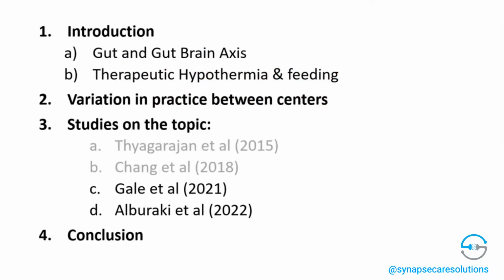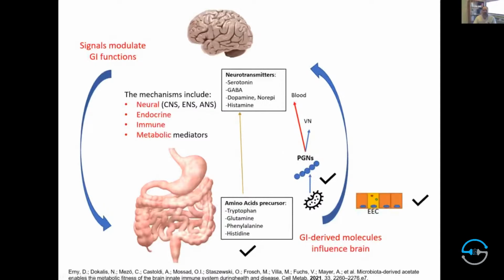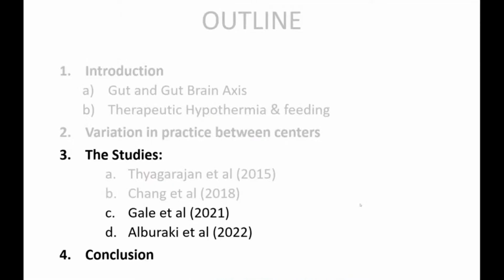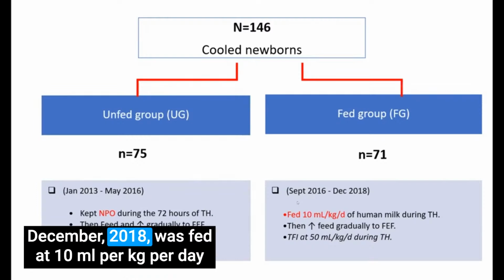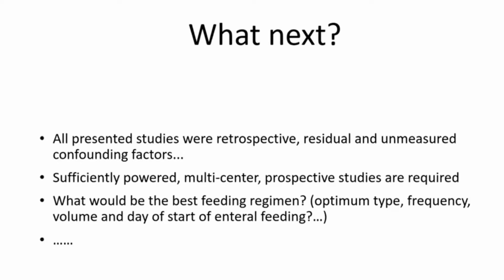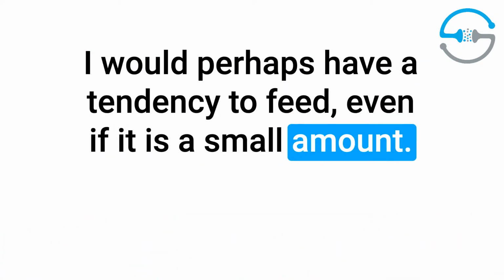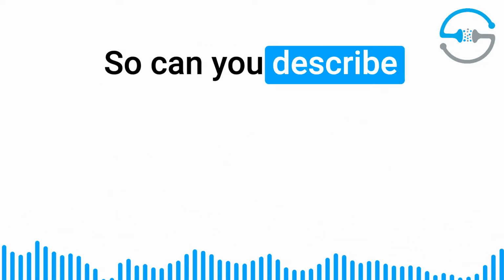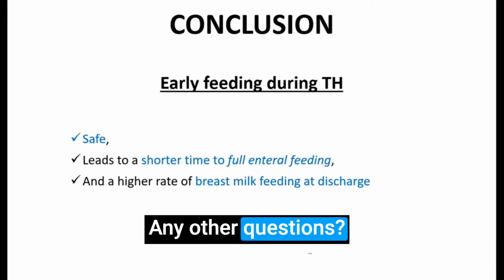Feeding During Cooling Babies with HIE - LIVE Replay & Q&A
In honor of HIE Awareness Month, this is the next replay from our 2022 series Caring During Cooling webinar series.  Most babies undergoing cooling are kept NPO until rewarming, but Dr. Wissam Alburaki hopes to change that.

 In this presentation, Dr. Alburaki shares with us the results of his team's recent publication and engages in a discussion of his minimal enteral feeding protocol.

Does your NICU offer holding during cooling??

Let's have a discussion in the comments below.

ALL MONTH IN APRIL, MORE LIVE REPLAYS

Join us LIVE every MONDAY in April at 11am PST/2pm EST on YouTube for a final live Q&A and discussion in the live chat area.
KEEP THE DISCUSSION GOING AFTER THE REPLAY

EARN NURSING CEU CREDITS

If you would like to earn Nursing CE credits for watching the Caring During Cooling series + Lifetime access to this lecture and many more... check out our April 2023 special offer here --
MORE INFO ABOUT SYNAPSE CARE SOLUTIONS
All your NeuroNICU Education in one place.

Our online e-courses include everything from small baby care to NeuroNICU certification.. and we offer group discounts for your entire NICU Team:

What is Descript? Descript is an all-in-one audio and video editor that makes editing as easy as a word doc. Upload media or record directly in Descript to instantly transcribe your file into text, then tweak the text to directly edit your media clips. Edit out filler words and silent gaps with a single click. Record your screen and webcam for presentations and video messages and edit out mistakes before publishing. Use pro editing features, such as non-destructive multi-track editing, live collaboration, auto-captioning, exports and much more.